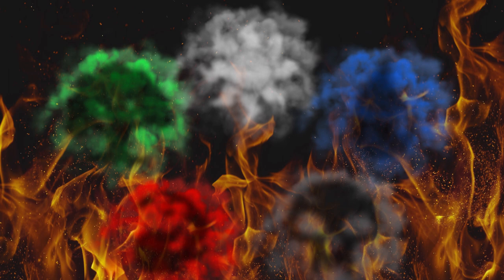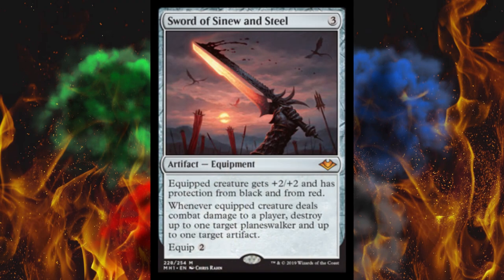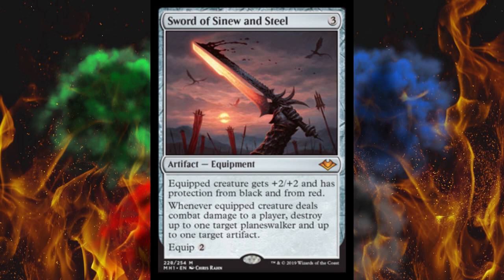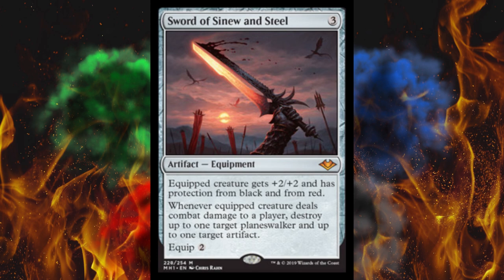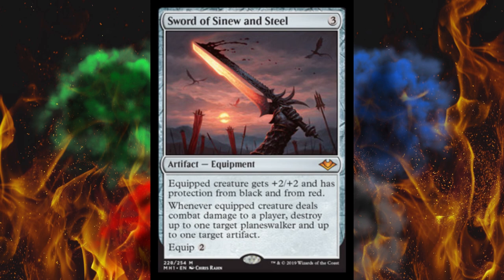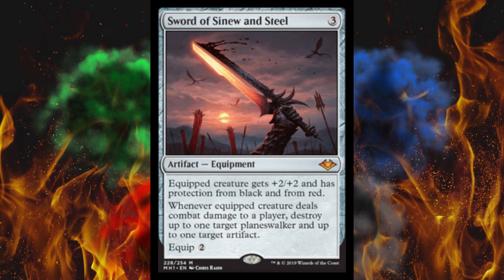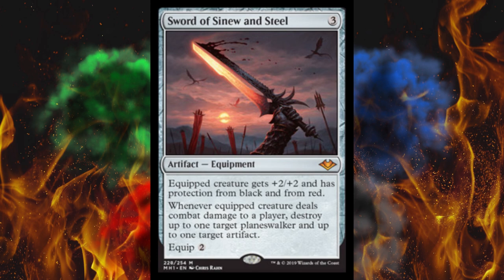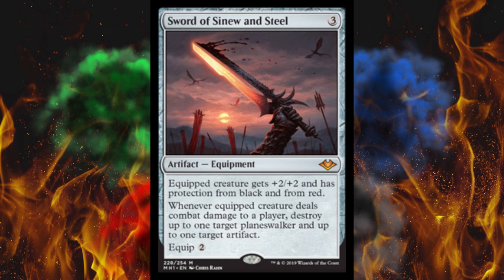Modern Horizons Spoilers - Part 7 - The Sword!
Time for the shortest spoiler vid so far. Here's the amazing single spoiler scheduled for today by WOTC. At least it's mythic.